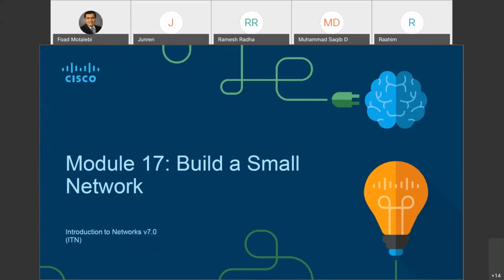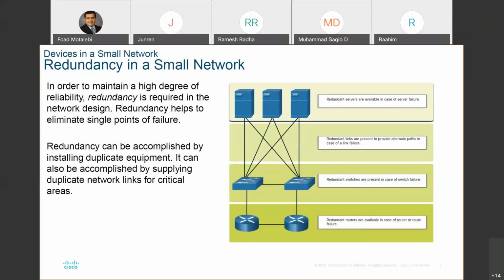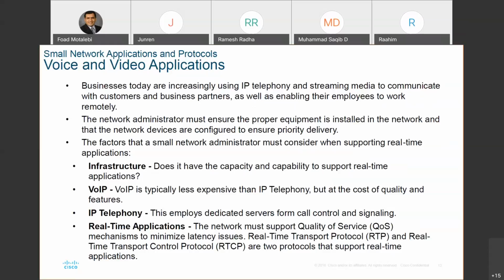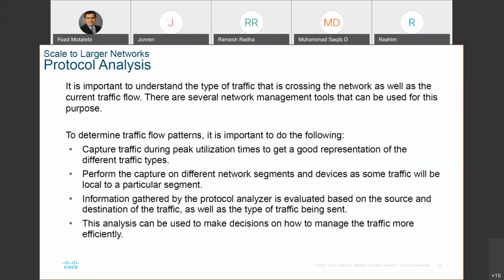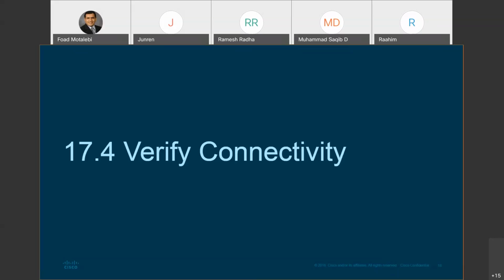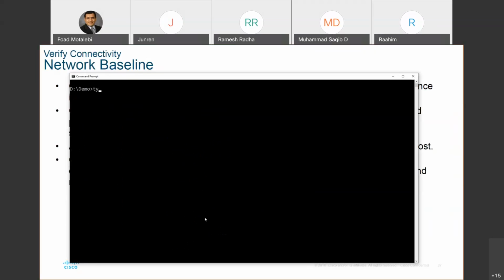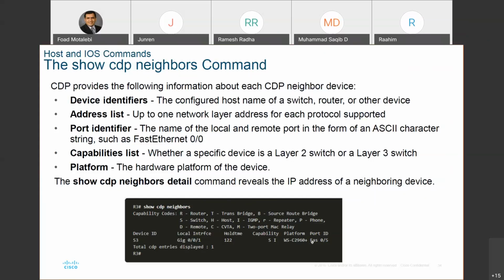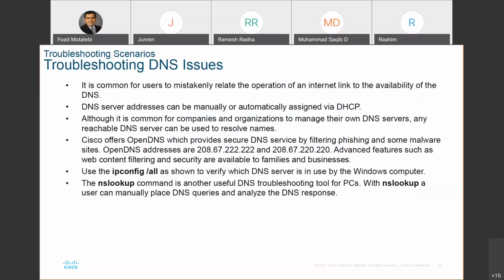CCNA-1-Lab-17 - DC&NM - Lab Sessions - Module 17 - Build A Small Network - 2020 - Sem 2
CCNA-1-Lab-17 - CMPE2000 - Data Communication & Network Management - Cisco CCNA-1 (Introduction to Networks) Lab Sessions - Module 17 - Build A Small Network - 2020 - Sem 2 - Curtin Malaysia.

Module Topics include:
1. Devices in a Small Network.
2. Small Network Applications and Protocols.
3. Scale to Larger Networks.
4. Verify Connectivity.
5. Host and IOS Commands.
6. Troubleshooting Methodologies.
7. Troubleshooting Scenarios.